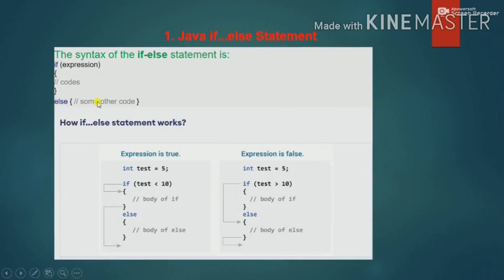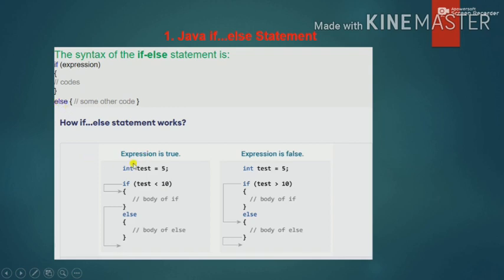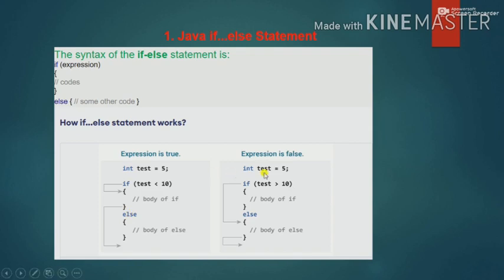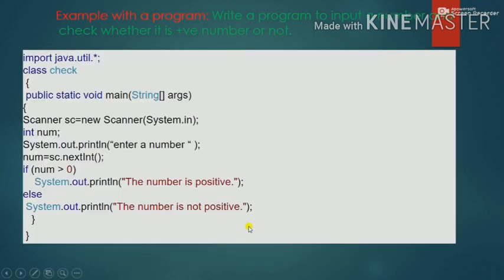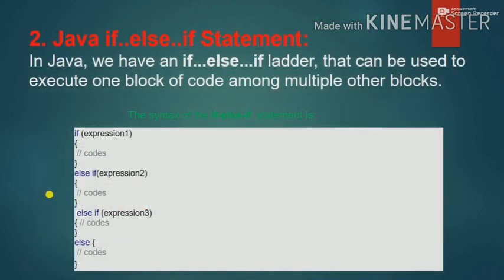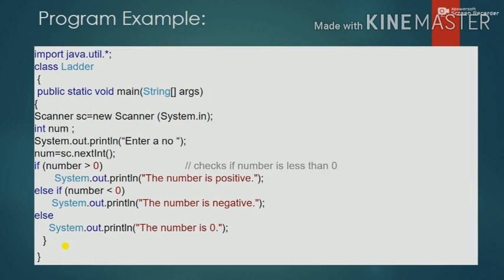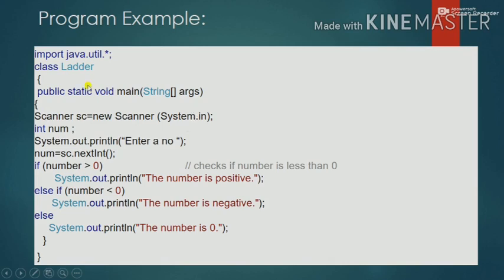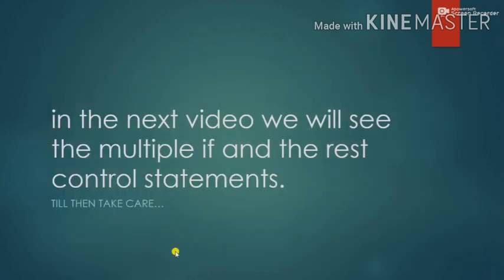KpsG/9/Computer Appl/decision making /video1